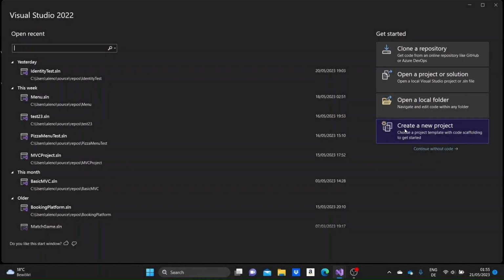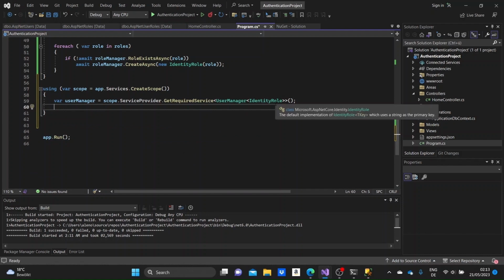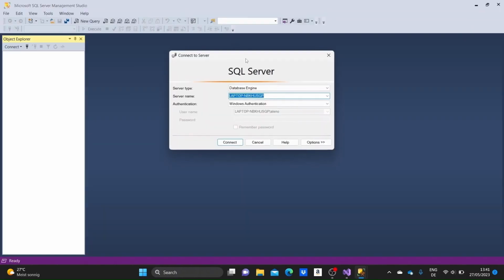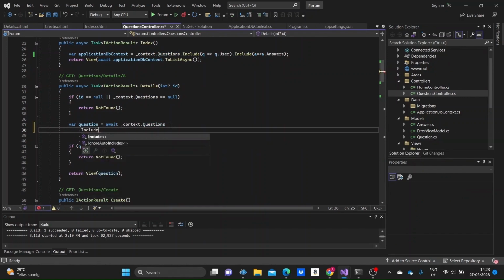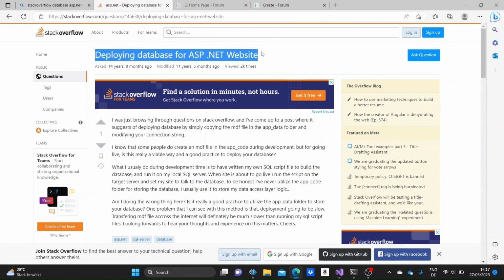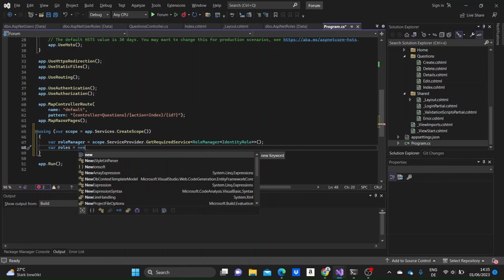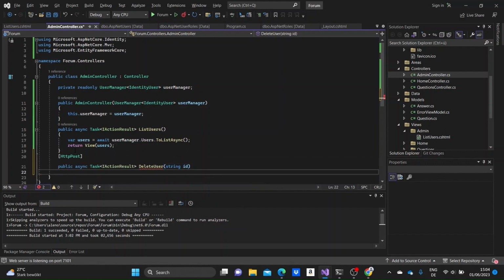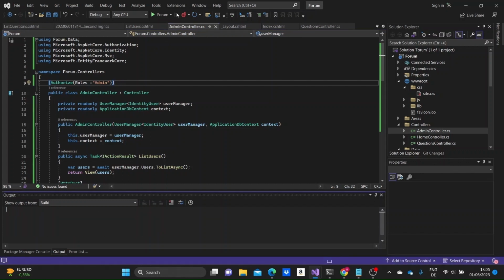ASP.NET Core Authentication and Role Assignment Tutorial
In this video, we will cover user registration and the login/logout functionality in an ASP.NET Core MVC project, as well as how to assign different roles to our users.

⏱️ Timestamps:

00:00 Overview
01:07 Creating the project with the authentication functionality
08:46 Creating and assigning roles to users
23:27 Forum Web App Overview
23:56 Creating the models and setting up the database
33:52 Creating the controller
34:46 Handling the Index page
40:00 The Create Page
43:57 The Details Page
01:00:59 Fixing the Edit and Delete Functionality
01:06:02 Handling the authorization
01:08:20 CSS styling of the application
01:12:39 The Admin Panel Overview
01:12:55 Creating an admin
01:17:44 The admin dropdown menu
01:20:44 Creating the AdminController
01:22:24 Handling methods to manage users
01:37:44 Handling methods to manage questions